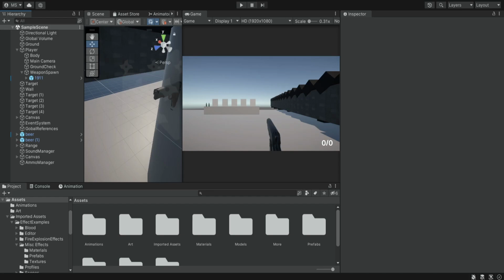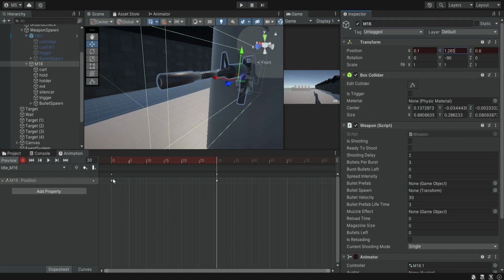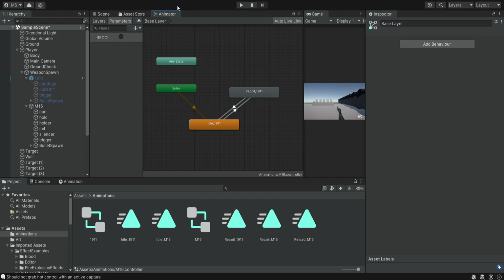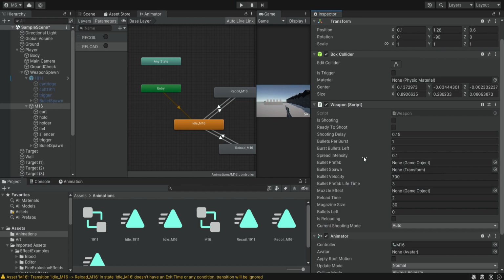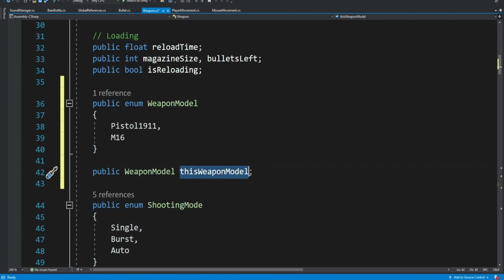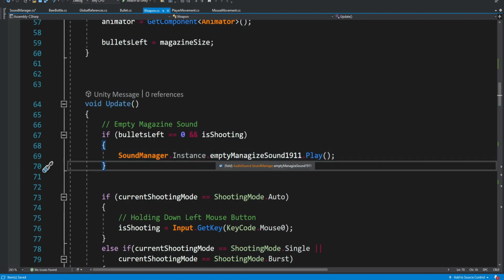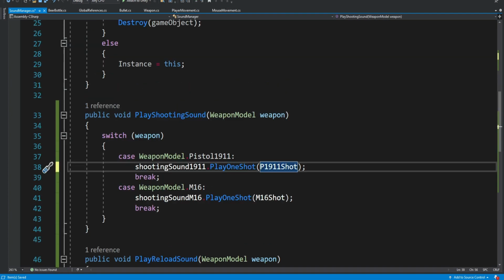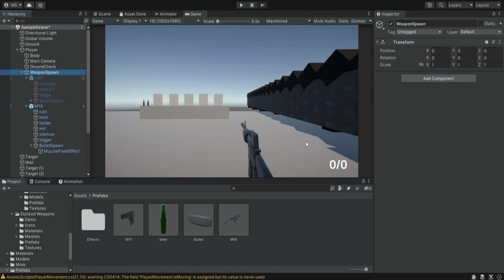FPS Full Game Tutorial | Unity | Part 9 - Adding a New Weapon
In this series, we are going to create a first-person shooter game in Unity.
We will learn how to develop all the different features that are common in FPS games.
From basic movement to shooting modes, impact effects, animating the weapon models, ammo management, enemy ai, and more.

Weapon Sound
Muzzle Effect
Weapon Animation
Weapon Reloading